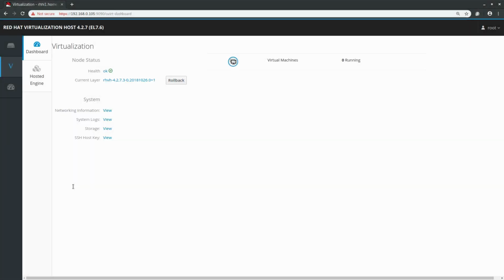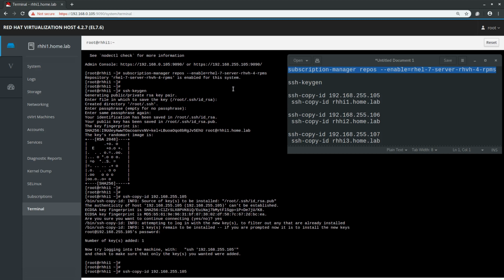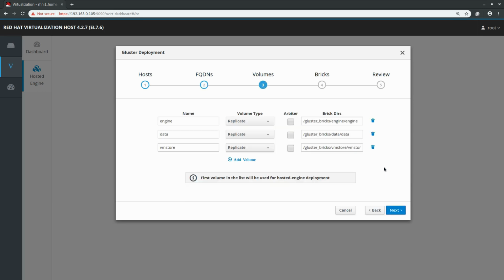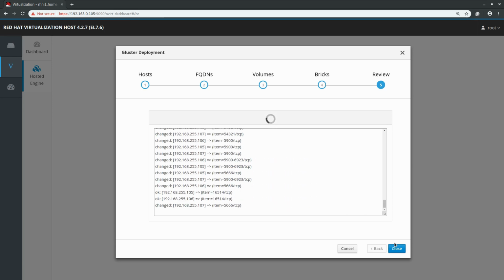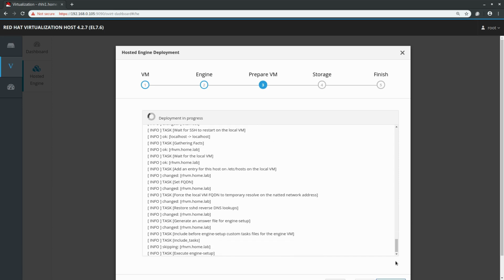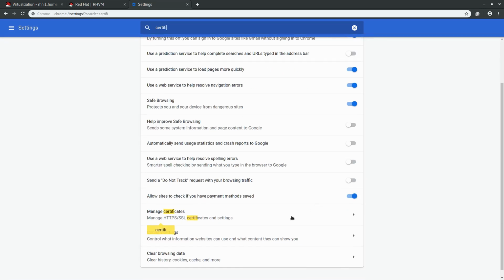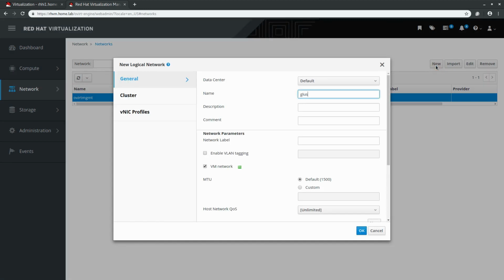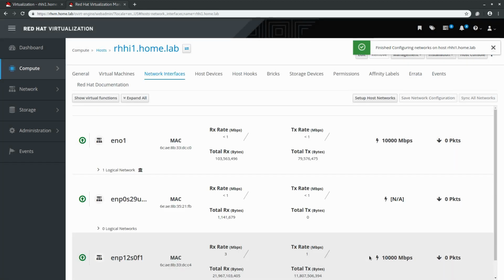Red Hat Hyperconverged Infrastructure - Install part 2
Part 2 of installing Red Hat's HCI solution.  This video begins with the prerequisites of setting up repos, creating and distributing SSH keys for password-less authentication, and making sure the target disks don't have any old partitions or filesystems on them.  **Please** make sure you have DNS setup correctly (not /etc/hosts entries) before getting started.  I also show how to configure Chrome to trust the self-signed CertificateAuthority and create Gluster's Logical network.

I condensed the ~45-minute install into ~6 minutes.  The longest period will likely be the 1.6GB download of the RHVM appliance image.

In the next video we'll build our first VM!